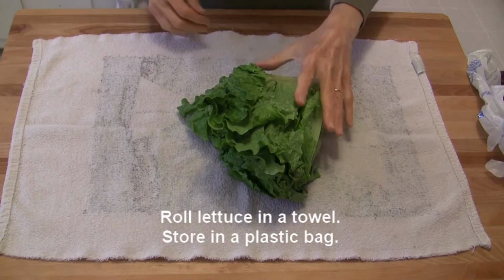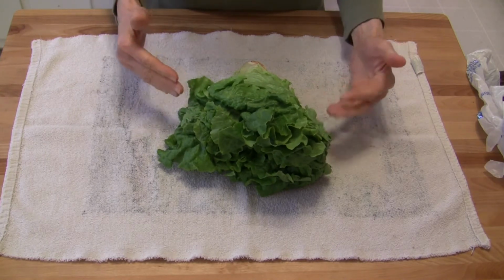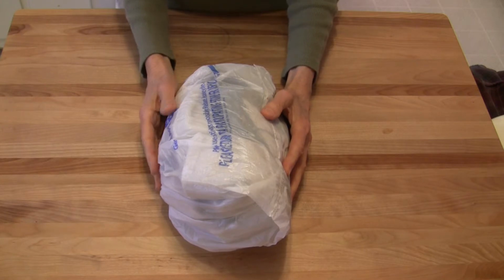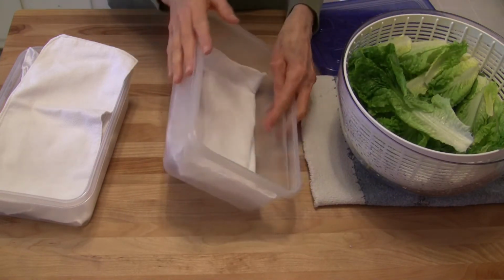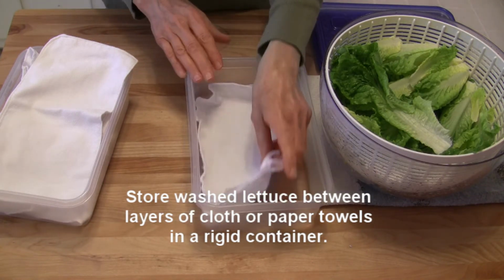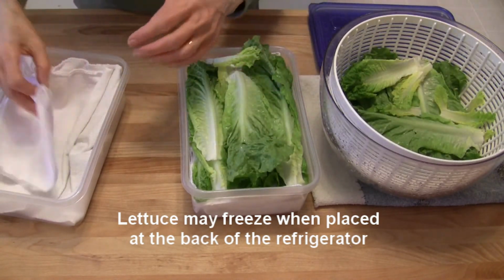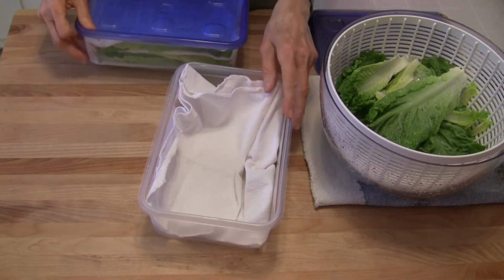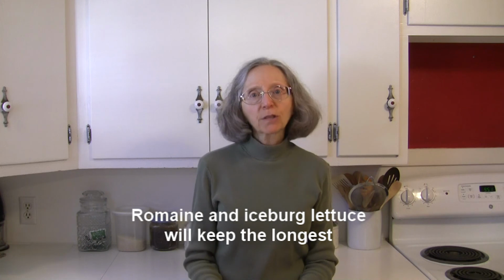Lettuce 101 - Ways to Store Lettuce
This video covers different ways to store lettuce for the longest life in the refrigerator.